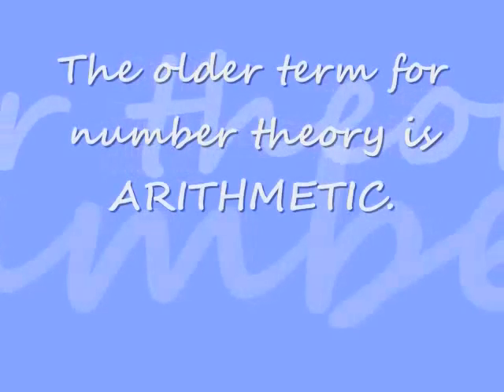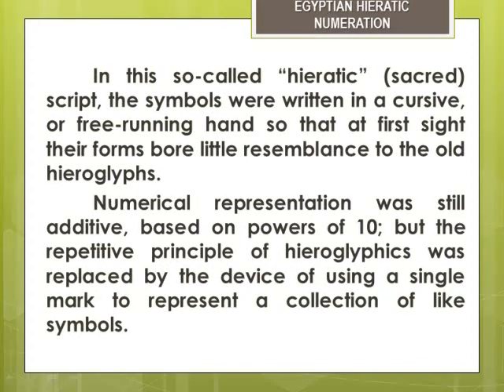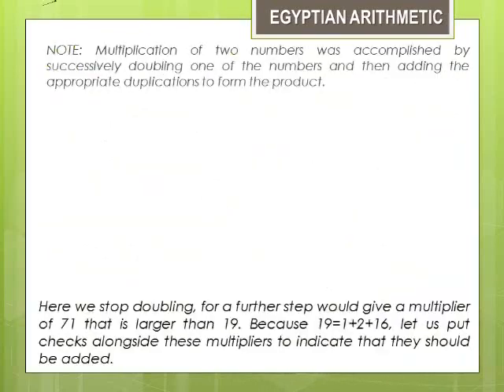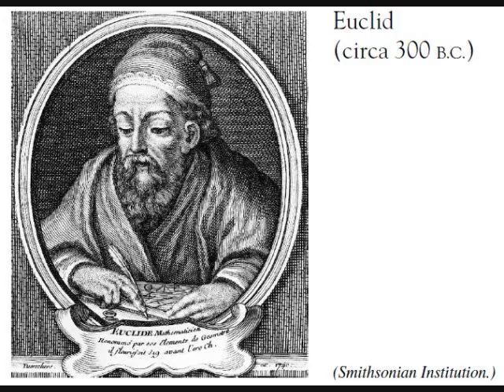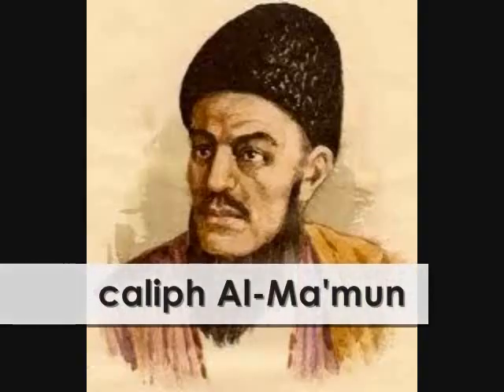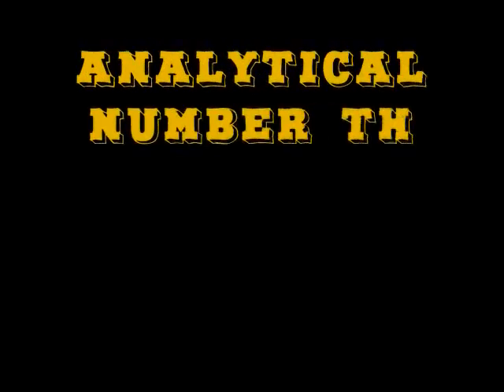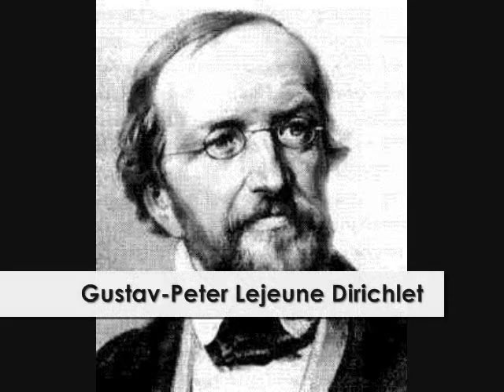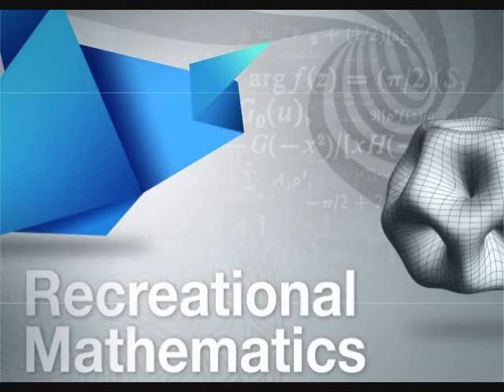History of Number Theory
This video is about the history of number theory. This was created in partial fulfillment of the requirements in History and Philosophy of Mathematics.

Watch and learn the history of number theory. HArpi Learning!